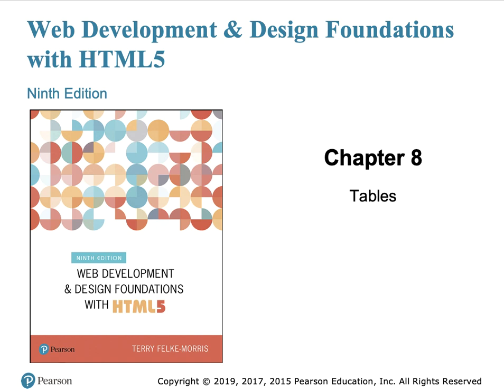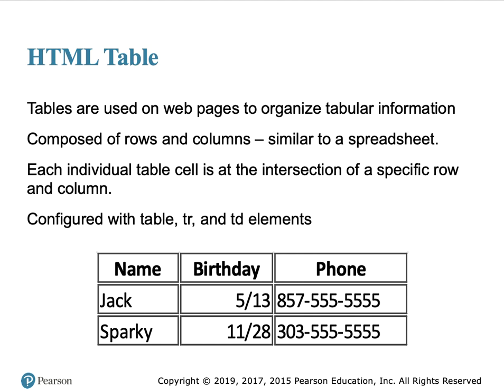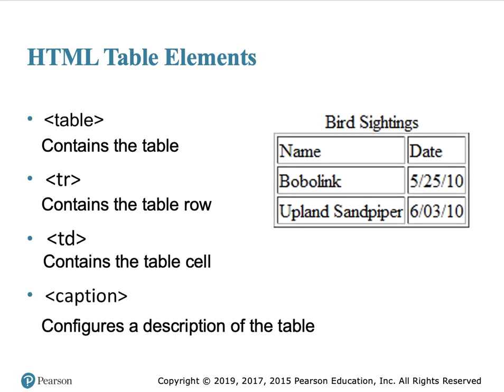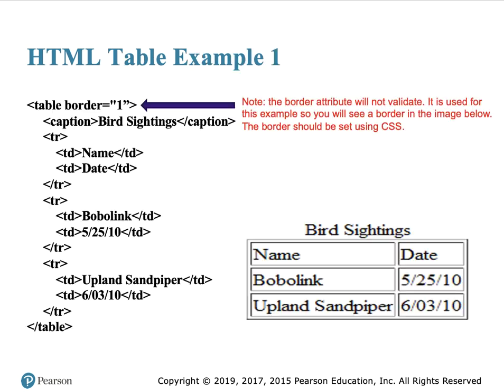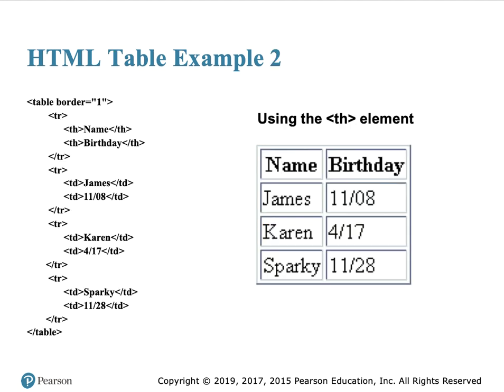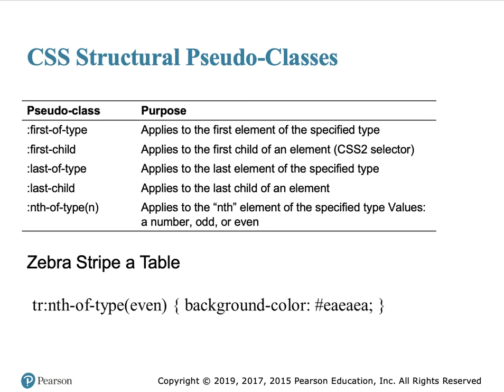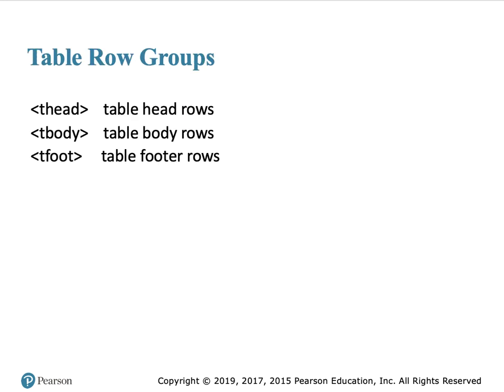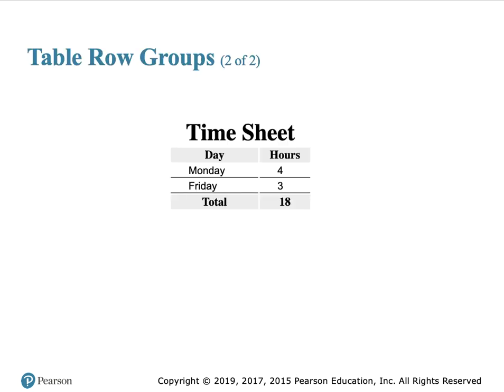GIT215 Chapter 8